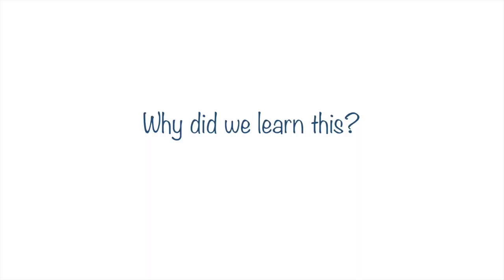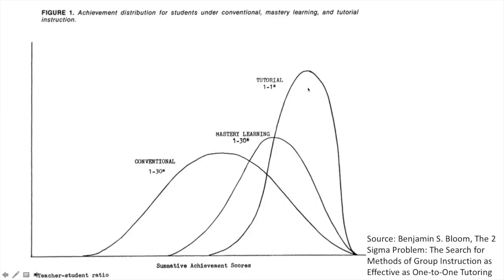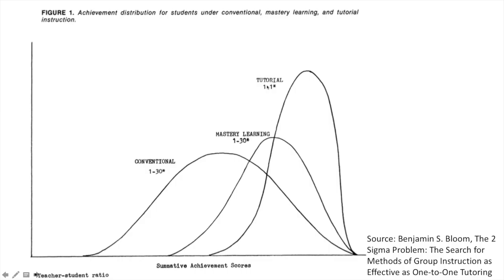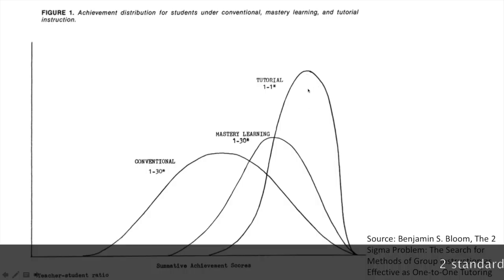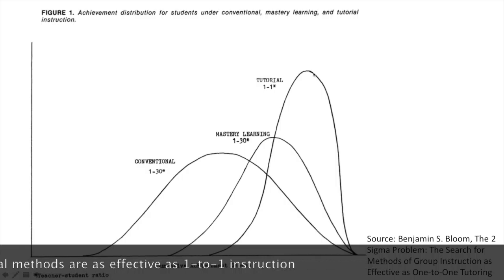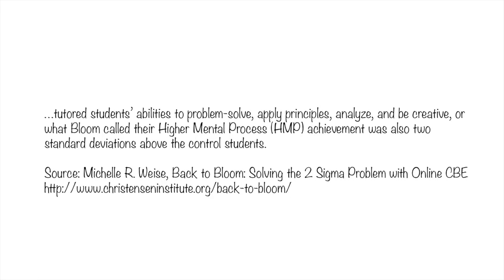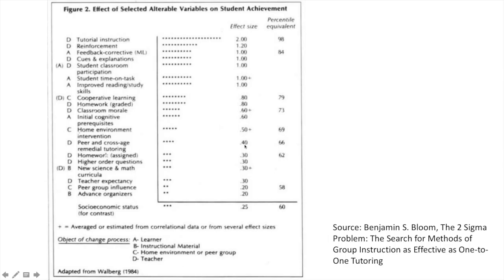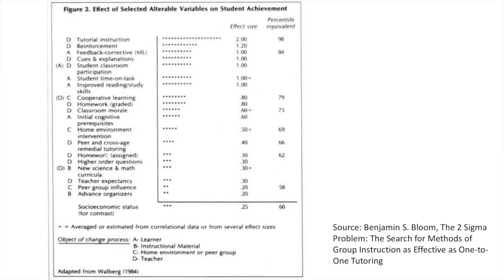Getting Started Week 6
This video is about Getting Started Week 6